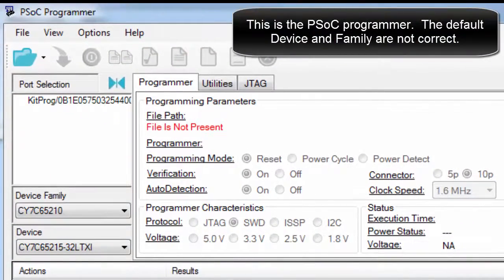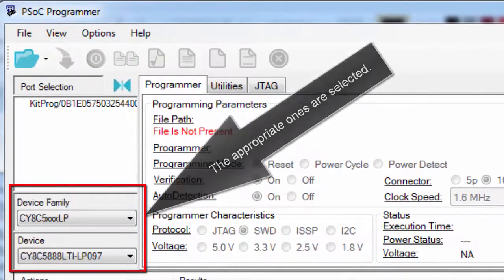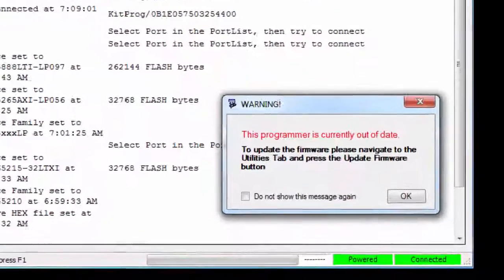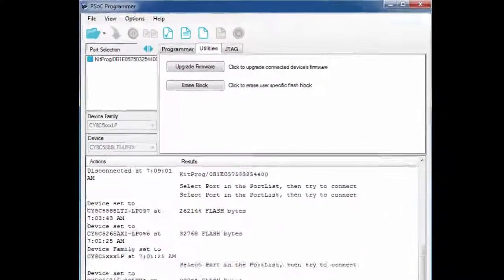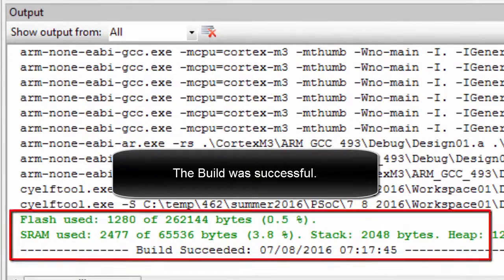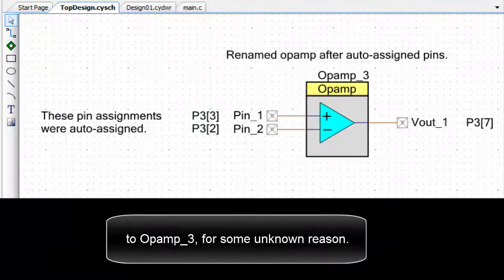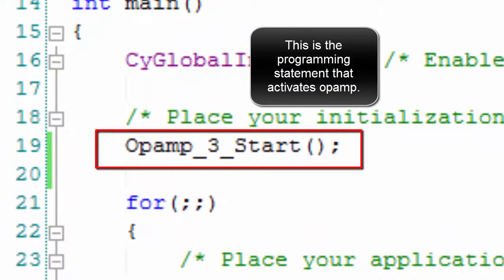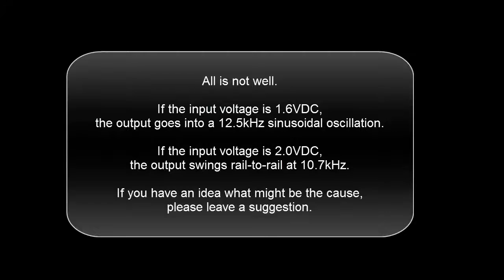B46224 - Cypress KitProg Upgrade - CY8CKIT-059 PSoC 5LP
This video documents the KitProg-Upgrade procedure.
It is an extension of the video B46223.
It includes an automatic-pin-assignment example for a non-inverting opamp.
All appears to be fine in the example, except oscillations occur at higher voltages.
Possible causes of these oscillations are requested.